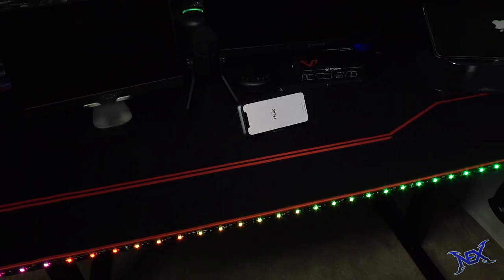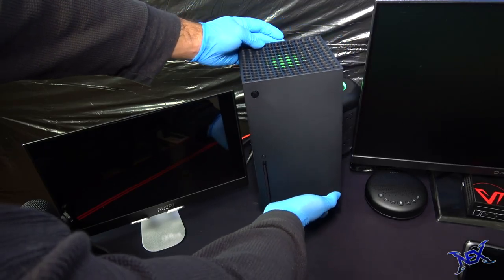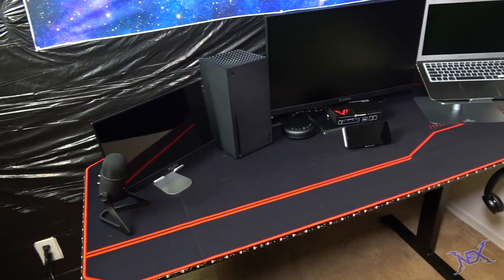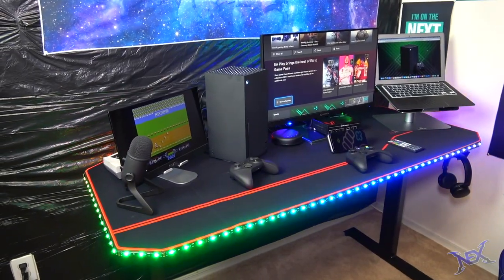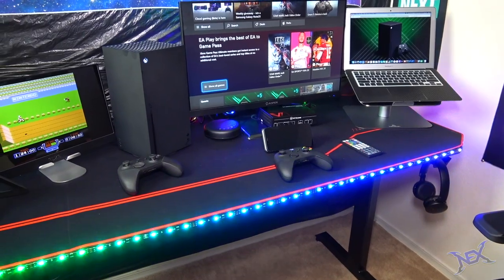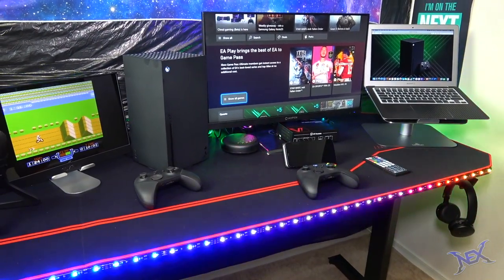This is how to build an epic xbox series x dream gaming setup from scratch | DIY Gaming Setups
Watch as I show you how I built a gaming setup from scratch using the xbox series x and other gaming accessories.

▶︎  Lets get 100 LIKES so I can giveaway a box of RGB lights

▶︎ With Microsoft Releasing the New Xbox, I bought one and created a dream gaming set up for it. _____________________________________________________________________
▶︎ Partner Links

▶︎FIfine K678 USB Mic

▶︎AUKEY Products
Aukey Power Strip Tower

▶︎eMeet Luna Bluetooth Speakerphone: US CA UK DE FR SG

▶︎FIIL Active Noise Cancelling Over-Ear Headphones
Act now for 64 Dollars off your FILL Canviis headphones deal ends 11/15

▶︎Laptop Stand
▶︎ Tablet Stand
Laptop: LG20OFFCODE
Tablet:   S1S20OFF
▶︎ Xbox Game Console -
▶︎Xbox Logo Lamp- B07MQC1N28
▶︎ AOPEN gaming monitor
▶︎Gaming Posters
▶︎ Astronaut Tapestry
▶︎ Gaming Tapestry

This is how to build an xbox series x dream gaming setup from scratch | DIY Gaming Setups